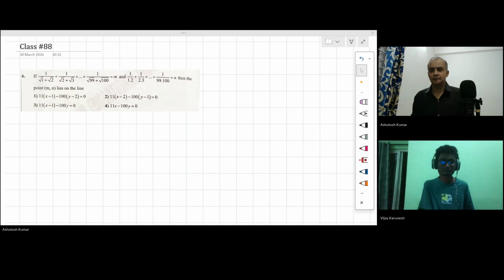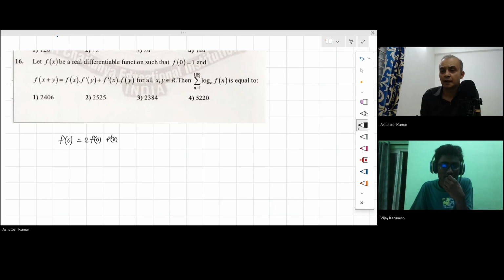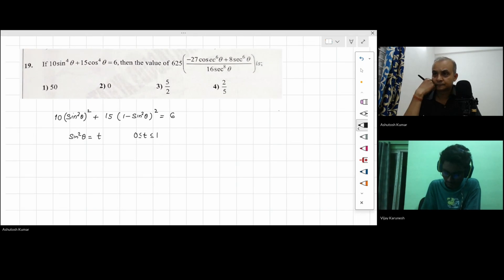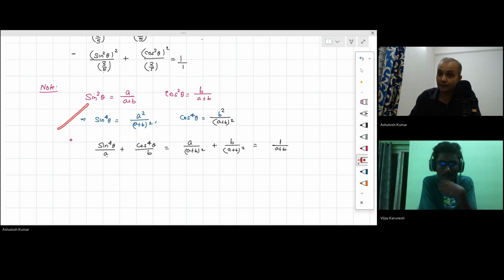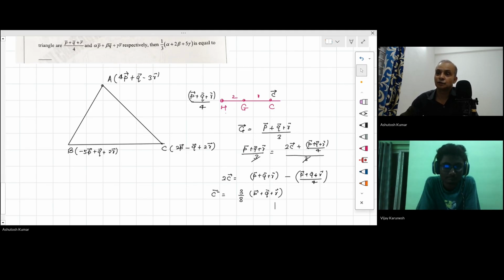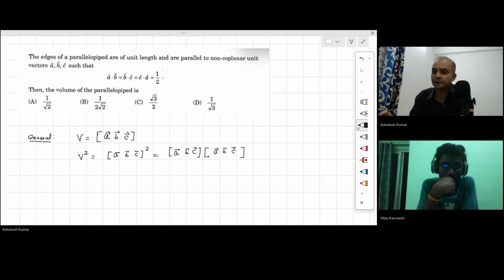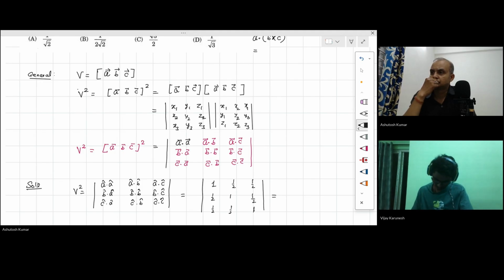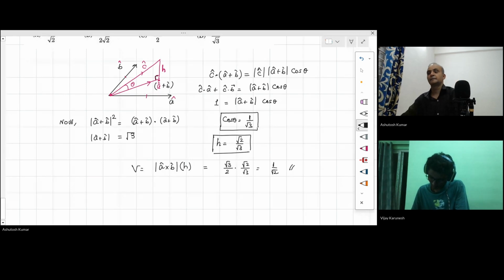Taking different questions | Live Class recording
This is a live class recording of one-to-one class with student.